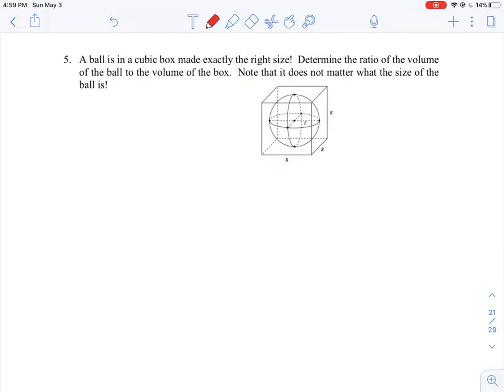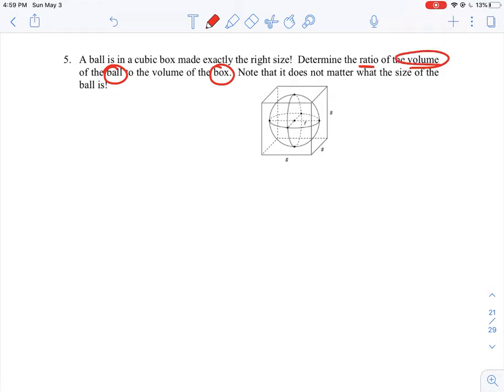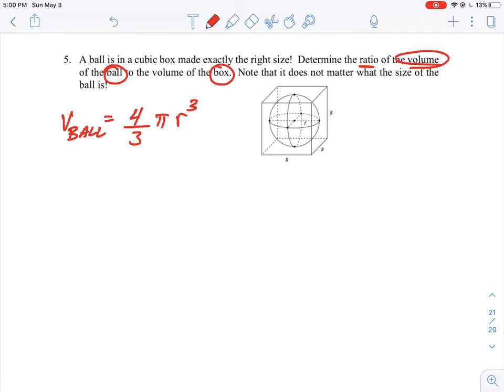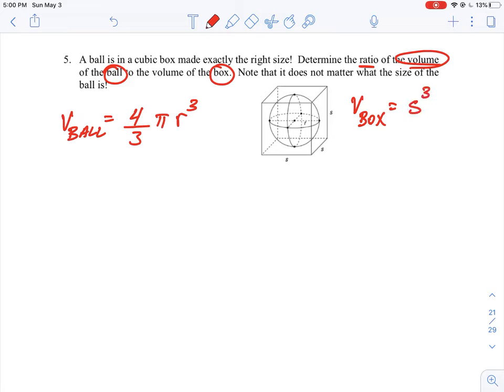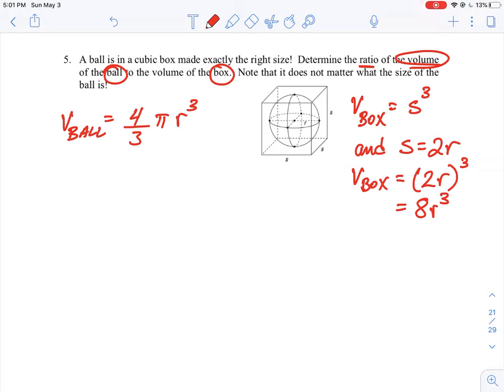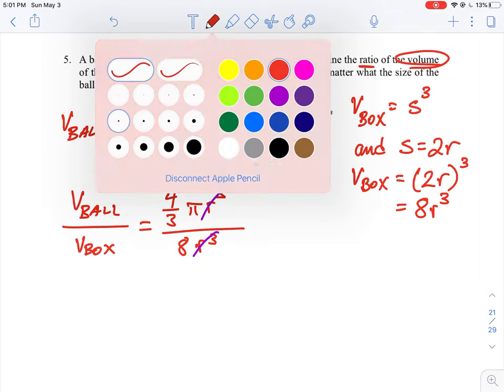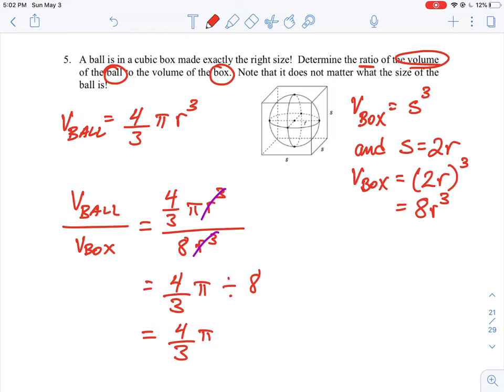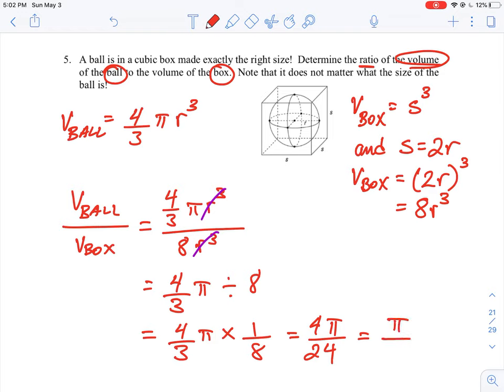U6 L5 Q5